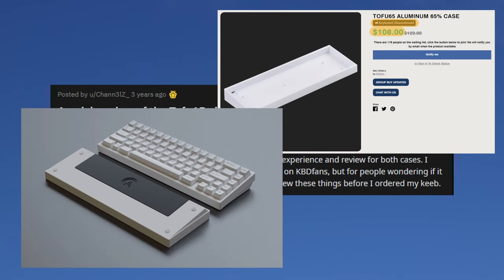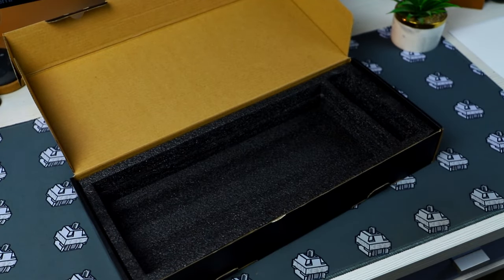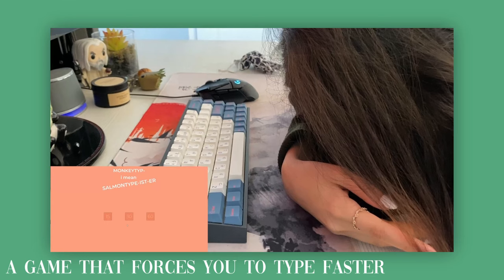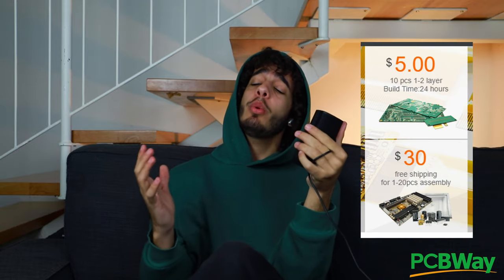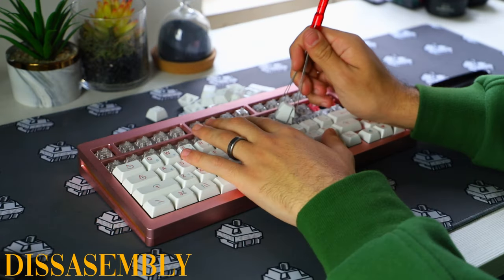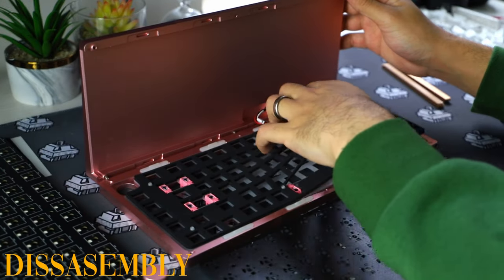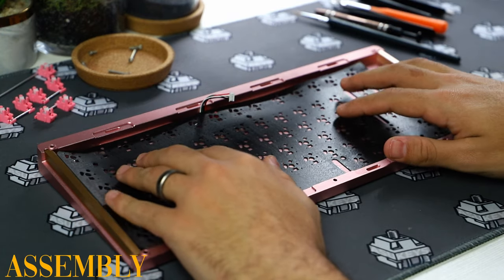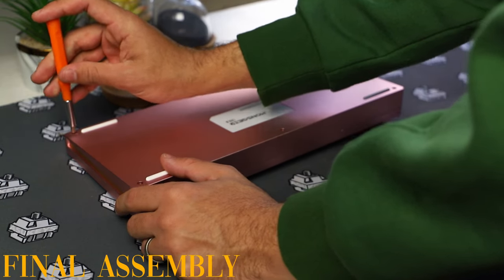custom keyboards are NOT expensive anymore.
I've had this board since early December, I'm just not a very well-adjusted individual.

CHAPTERS:
00:00 This Is The M1
00:18 What you get in the box
00:37 Parts and Design
00:45 Braincells
01:03 My Favorite Ad
02:07 Rebuilding I
02:20 Stock Soundtest
02:34 Rebuilding II
03:45 Final Soundtest

tysm for watching, tysm for sticking with me, and you all mean the world to me :)

THANK YOU TO PCBWAY AND AKKO FOR MAKING THIS VIDEO POSSIBLE

absolute jargon for the algorithm:
in this video we review the monsgeek m1 a mechanical keyboard from akkogear a company that makes budget mechanical keyboards and custom keyboards